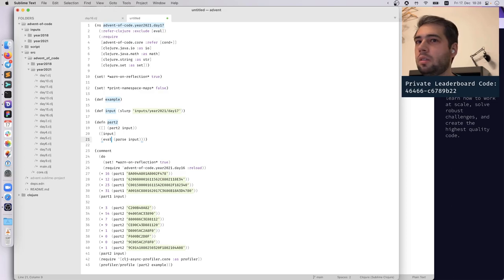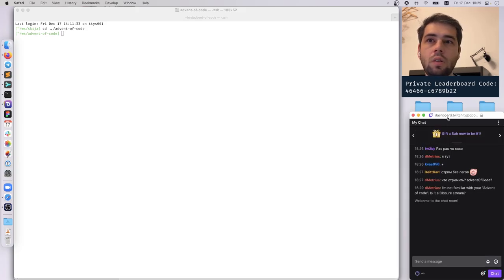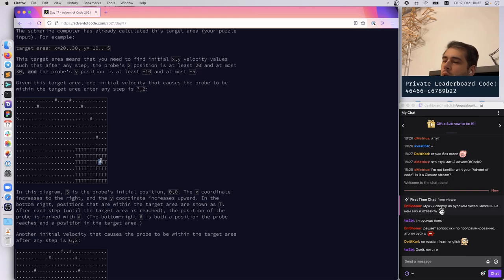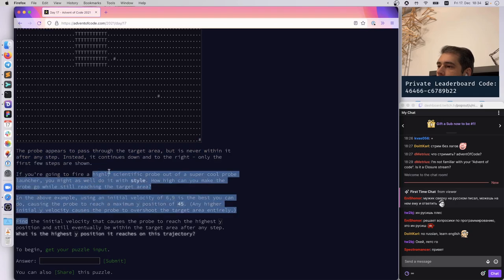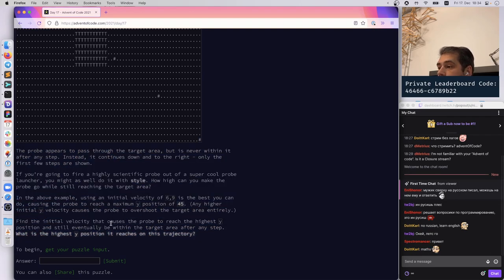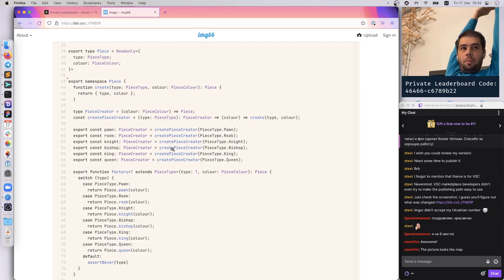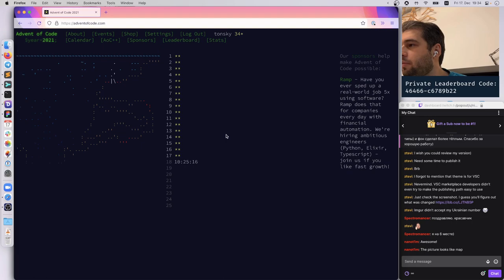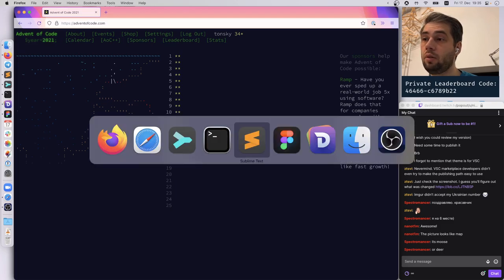Advent of Code 2021 Day 17: Trick Shot